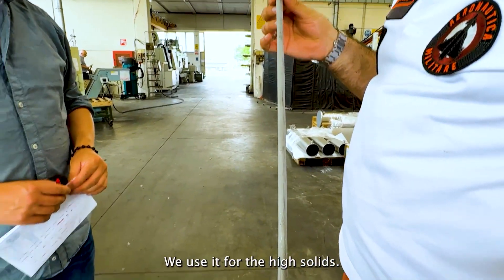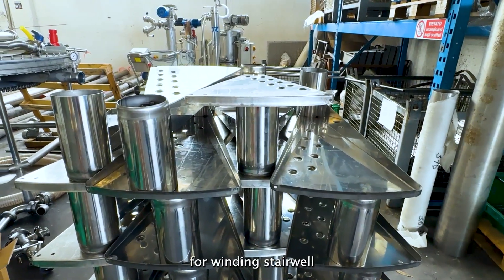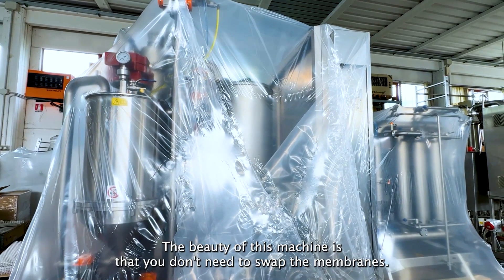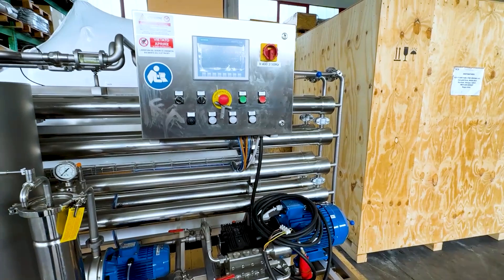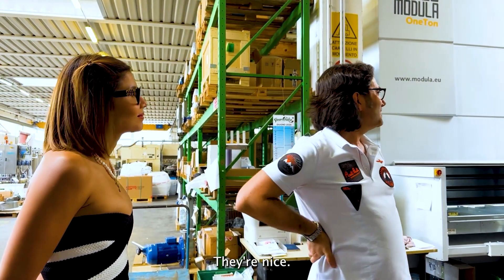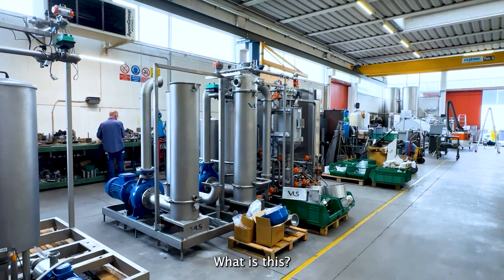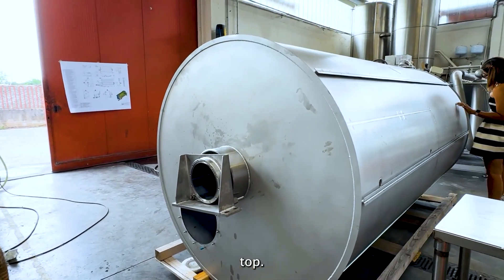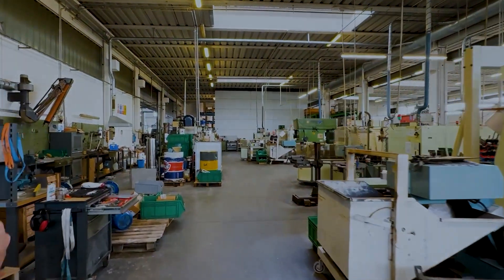Membrane Filtration Factory Tour - Italy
Here is a quick tour of our factory in Italy. This is where we make our membrane based filtration system. In this factory we make a broad range of products including reverse osmosis, hollow fiber, sintered metal, UF, NF, and RO systems.

We make solutions of all sizes so reach out whatever size or industry you are in, we can help.

Literature Cited:

Attributions: